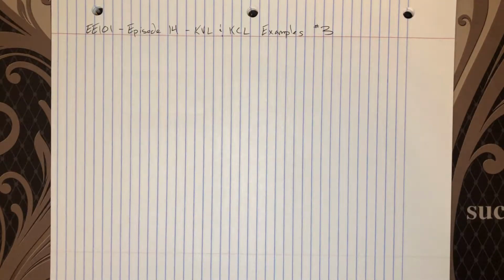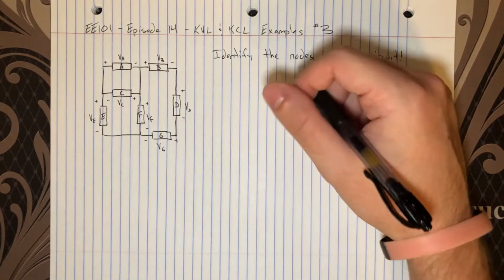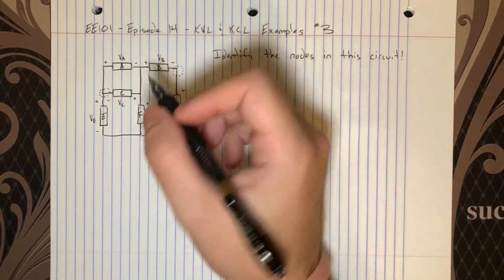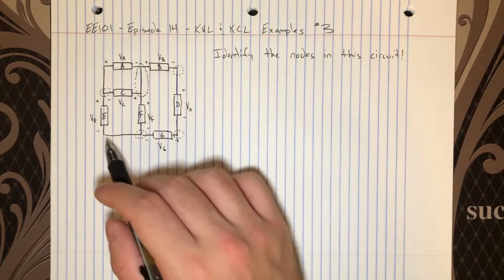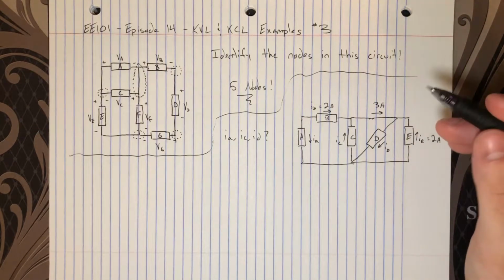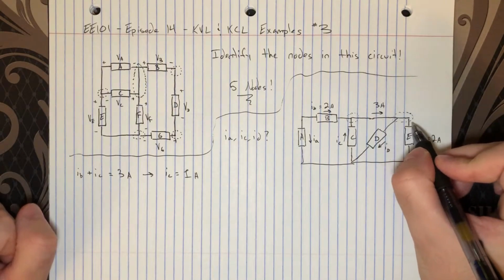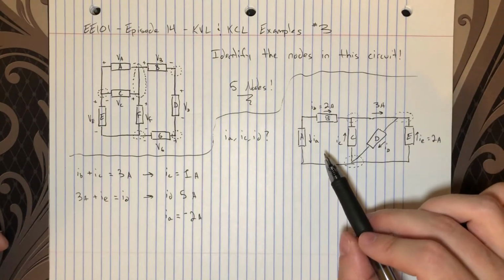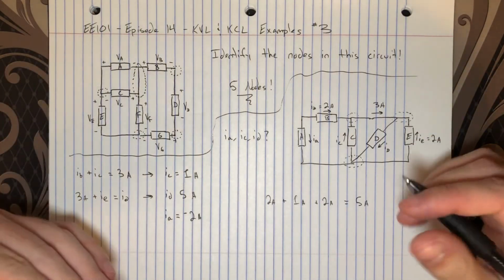Solving KVL & KCL Circuit Examples #3 - How To - Electrical Engineering 101 - Episode 14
In this video I explain and solve two more example circuit scenarios using Kirchhoff's voltage law and Kirchhoff's current law.  I talk about nodes created by ideal conductors and use the conservation of power to check my work.  Episode 14 of my EE101 series.  The next video will likely be more examples!  Let me know if I can do anything to improve these videos in content or format, or if there's anything in particular you'd like to see!  :)